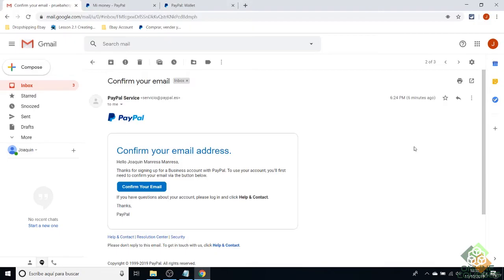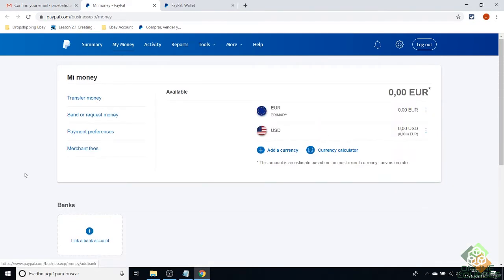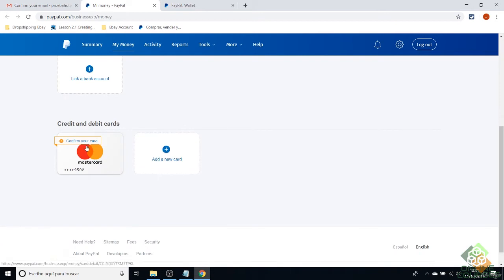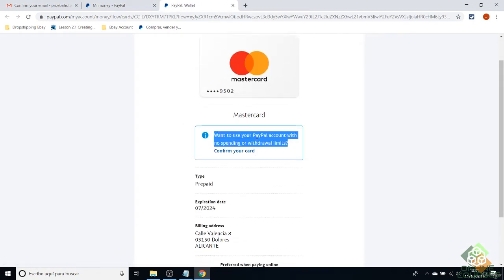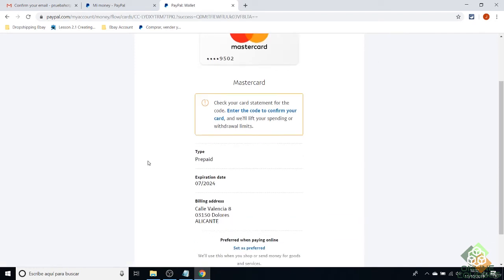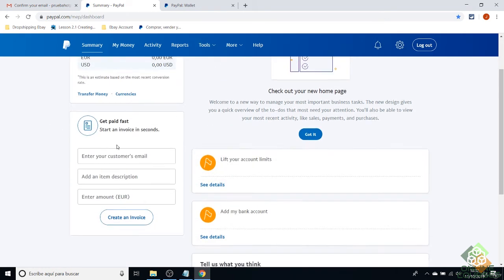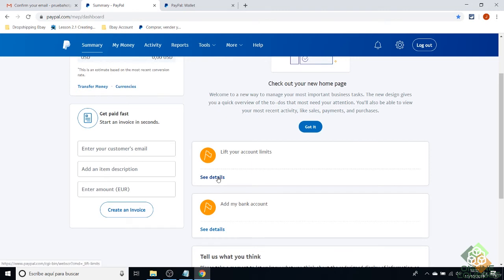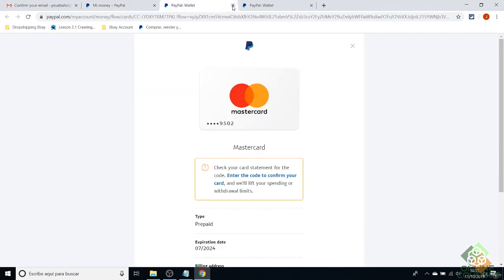Link and Confirm Debit Credit Card or Bank Account on Your Paypal Account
In order to be able to buy products and sell them on your Ebay account or receive purchased products payments, you need to link your Paypal with debit credit cart.